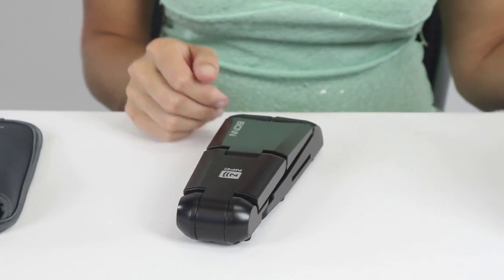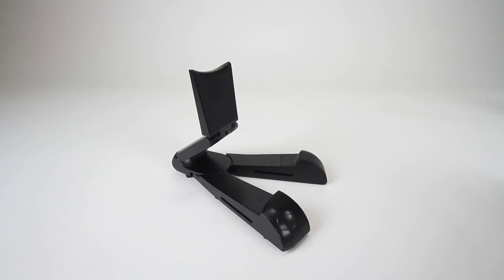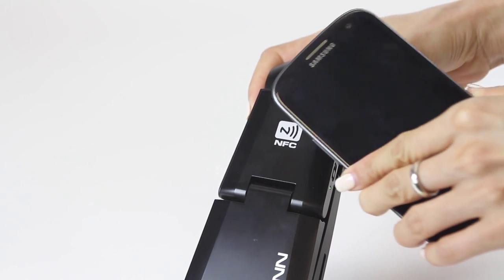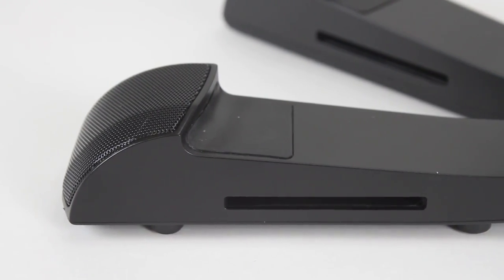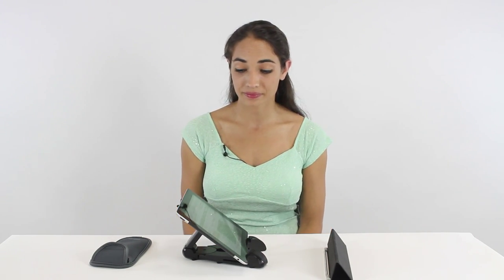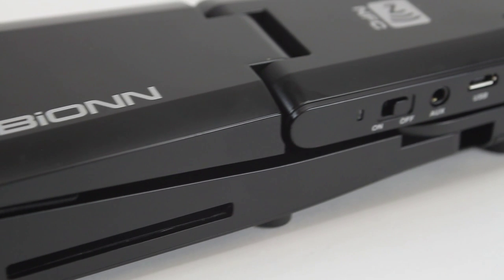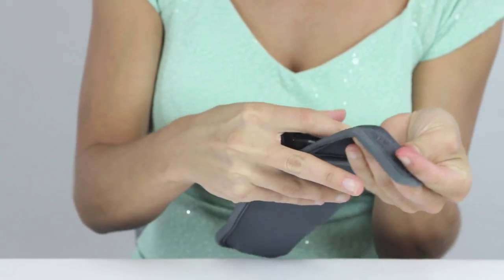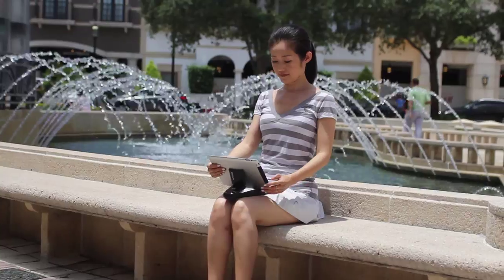Best Video Production Services Companies Florida Miami West Palm Beach Gardens Videographer